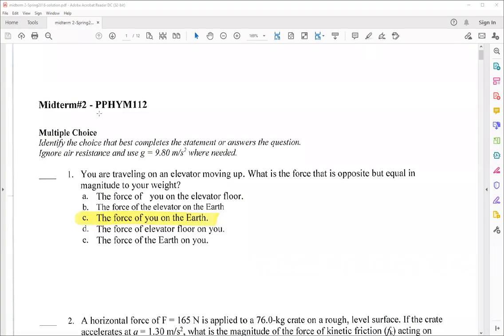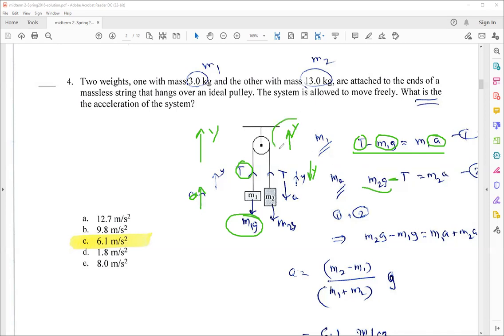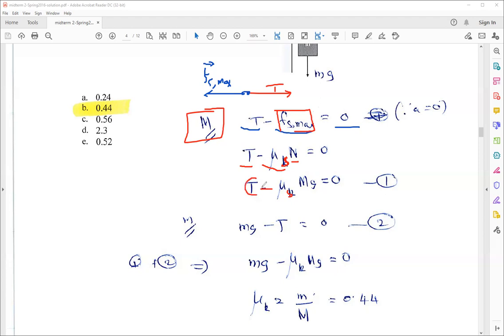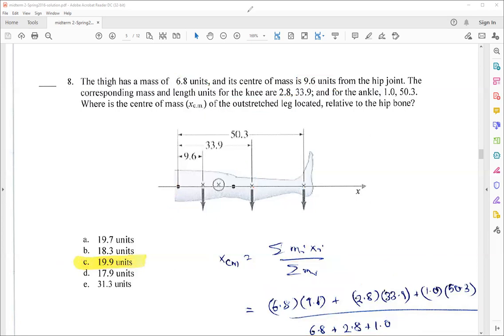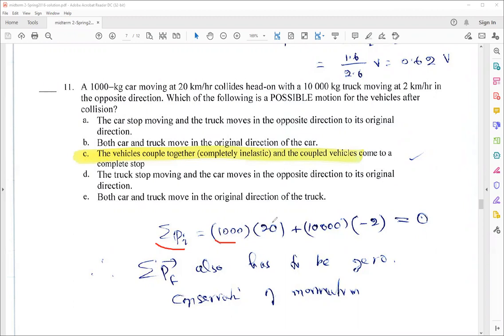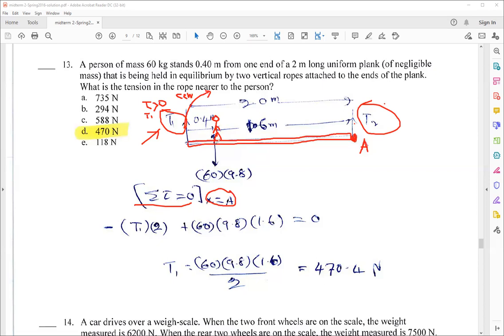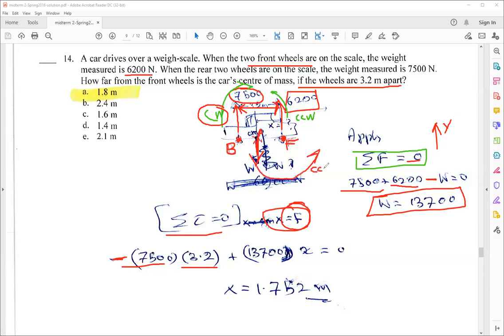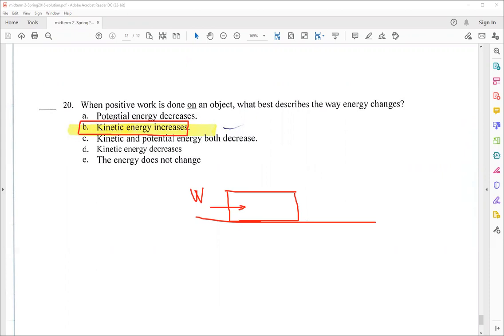Midterm 2016 - Review Session